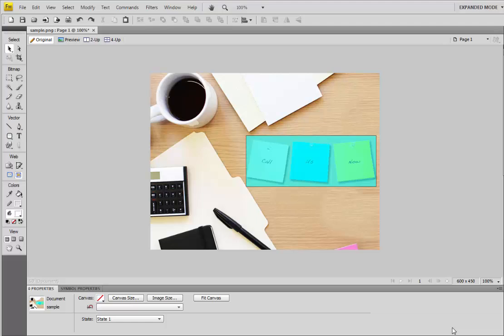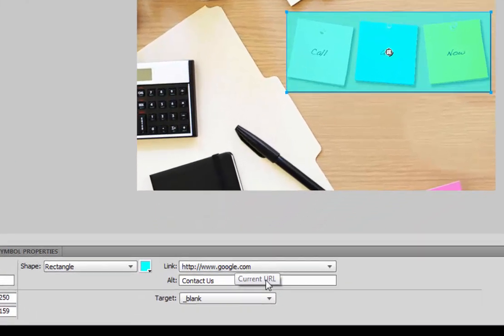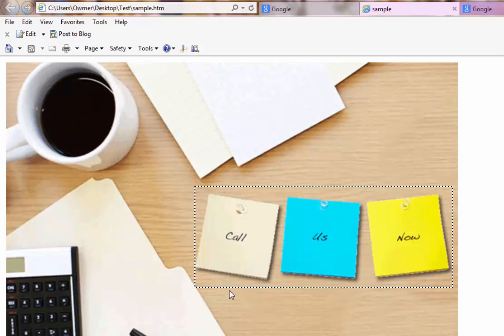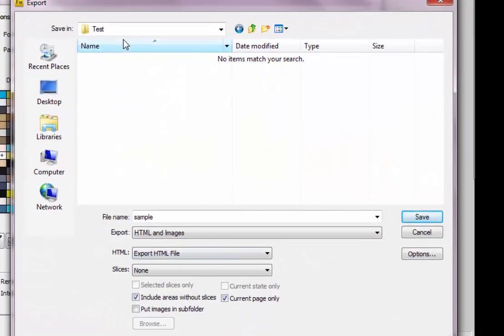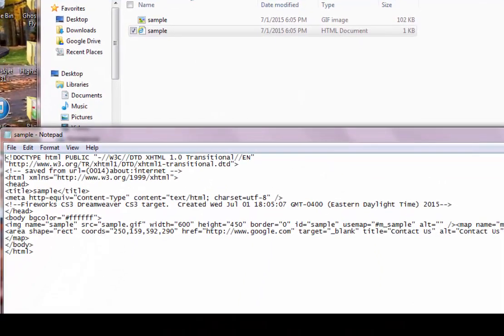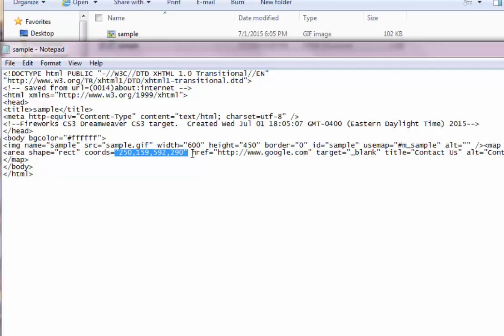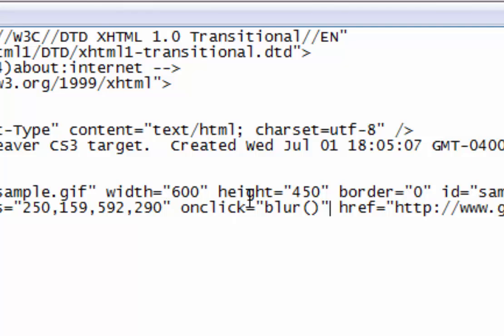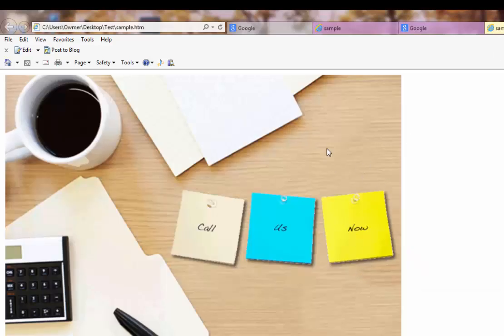Remove Blue Border / Outline Around Hotspots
How to remove blue borders / outlines / frames from hotspots or image maps. Simple method editing the HTML code. Hotspot created using Adobe Fireworks.